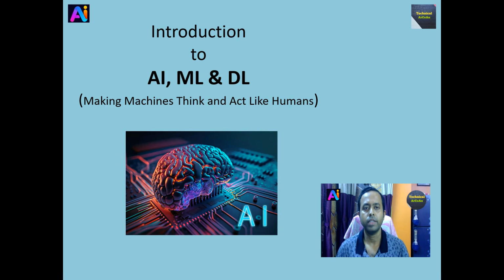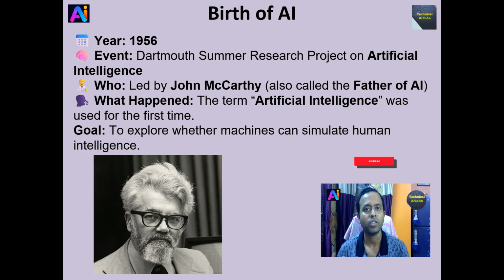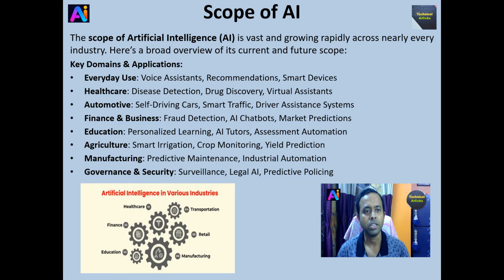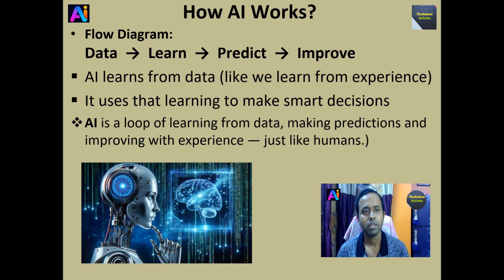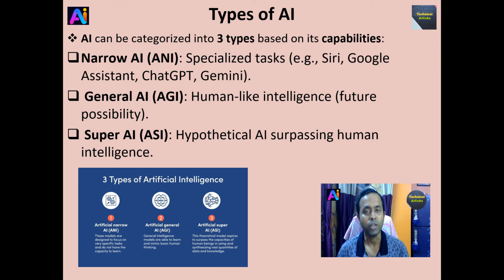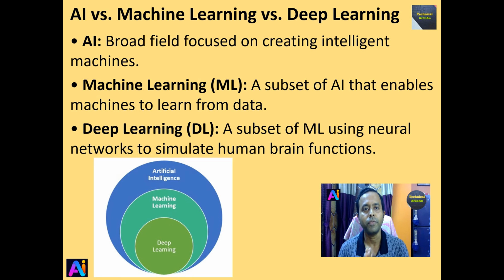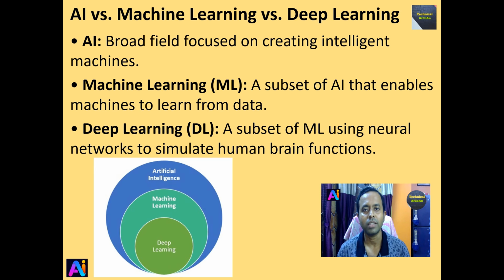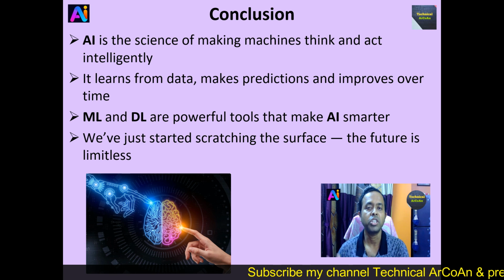AI vs. Machine Learning vs. Deep Learning (Part-1) | Beginner-Friendly Guide!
🌟 Confused about the difference between AI, Machine Learning, and Deep Learning?
In this video, I’ll break down these buzzwords in a super simple and visual way — perfect for beginners, students, and tech enthusiasts!

🎯 What you'll learn:

The role of Machine Learning (ML) in AI
How Deep Learning (DL) fits into the puzzle
Real-life examples of AI in action
Simple diagram: AI → ML → DL hierarchy

🧠 No prior experience needed — just curiosity!

for upcoming videos on Machine Learning, Deep Learning, Python   and